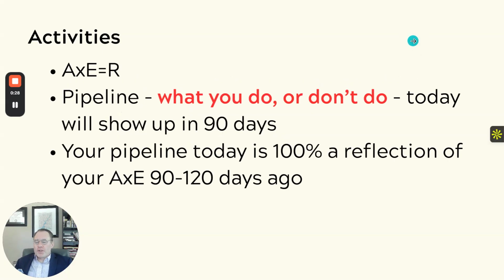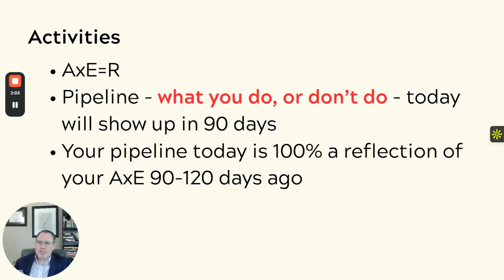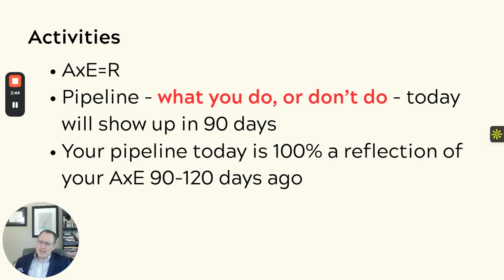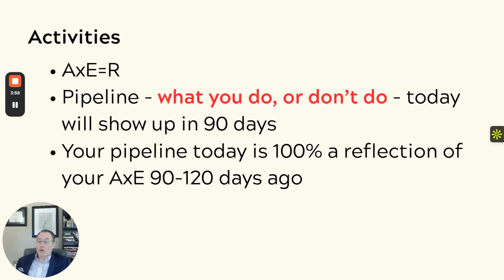Grow Wealth Pipeline With Activities and Familiarity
Episode 2
How to grow your wealth management pipeline of opportunities.
Build Familiarity